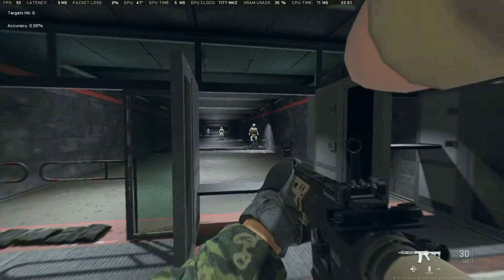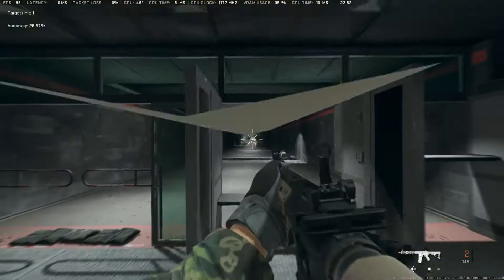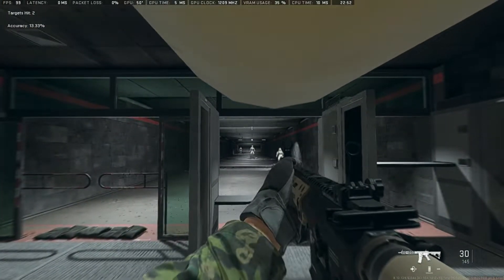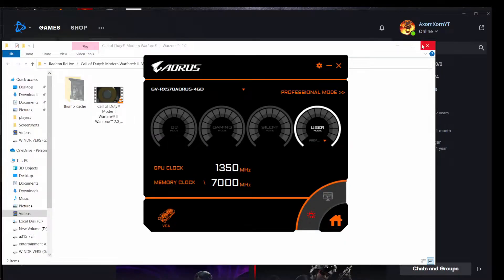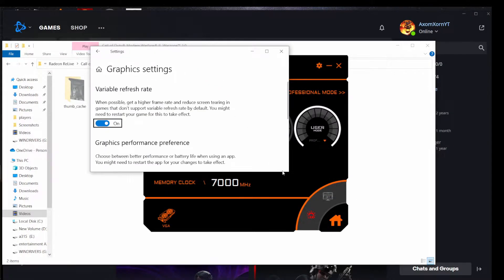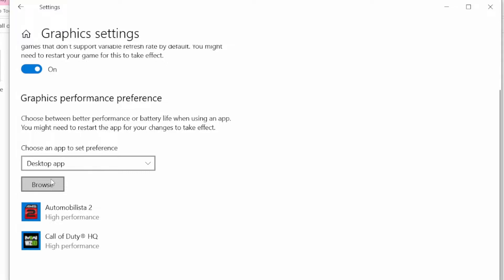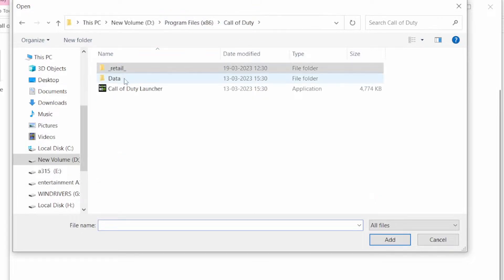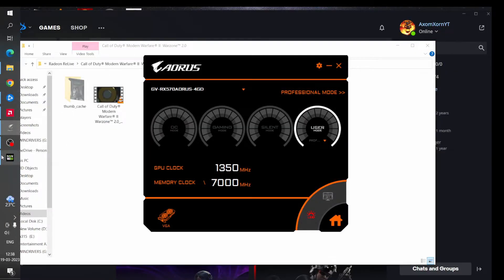Modern warfare 2 Warzone 2 GPU Usage low Fix for PC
There could be several reasons why Warzone 2.0 is not utilizing your GPU or using gpu usage is low:
Possible Fix for PC:
Driver issues: Make sure your GPU drivers are up to date. Outdated or corrupted drivers can prevent games from properly utilizing your GPU.

Power settings: Your computer's power settings may be limiting the GPU's performance. Go to Control Panel  Power Options Change Plan Settings Change Advanced Power Settings, and make sure that the "Maximum Performance" option is selected for your GPU.

Game settings: Check your Warzone 2.0 settings and make sure that the graphics settings are set to utilize your GPU. You may also want to try lowering some of the graphics settings to reduce the load on your GPU.

Background processes: Other programs running in the background may be using up resources that could be used by Warzone 2.0. Close any unnecessary programs or background processes before launching the game.

Hardware issues: It's possible that your GPU is faulty or not properly installed. Check your hardware connections and make sure your GPU is seated correctly in its slot.

If none of these solutions work, you may want to watch this video for full assistance.